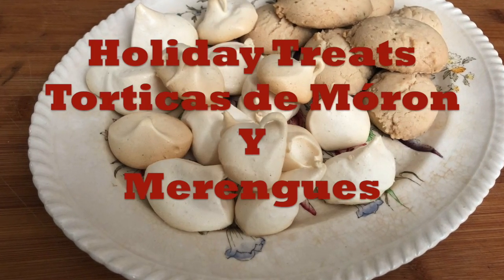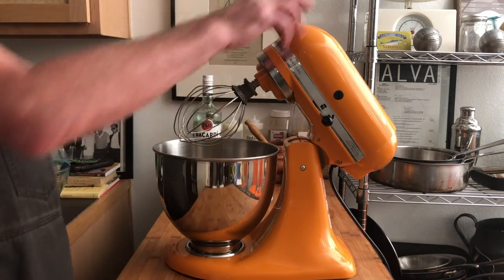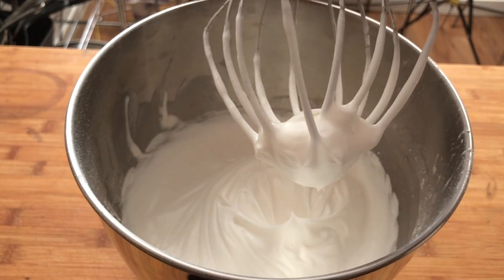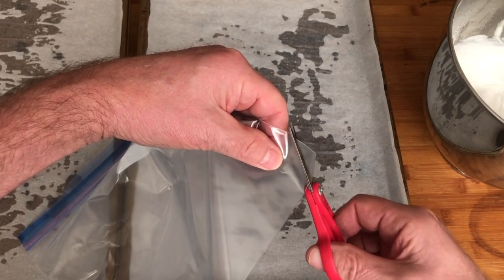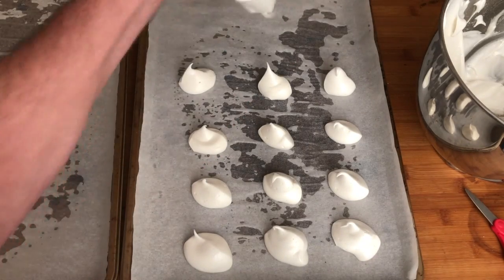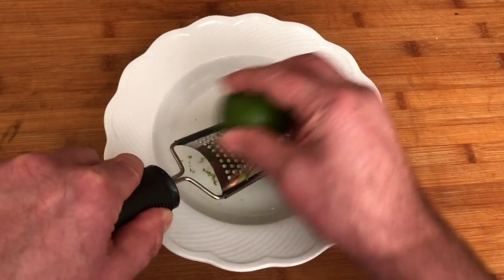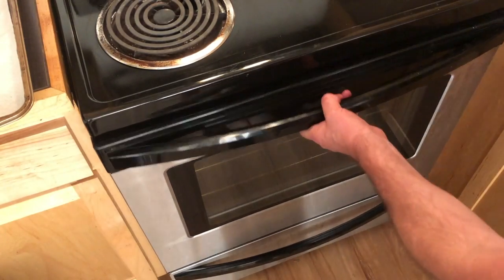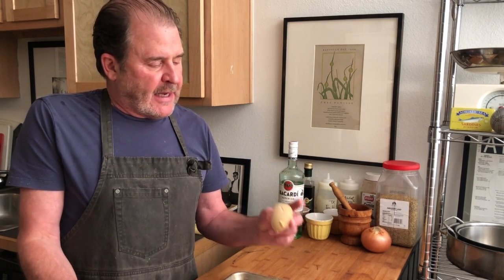EnCasa con Fernando Saralegui - Cuban Holiday Treats